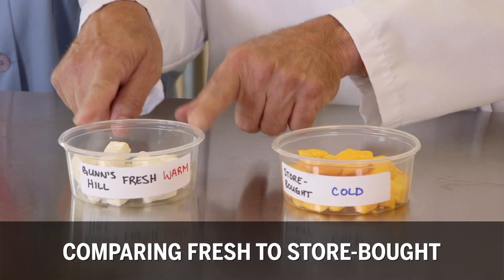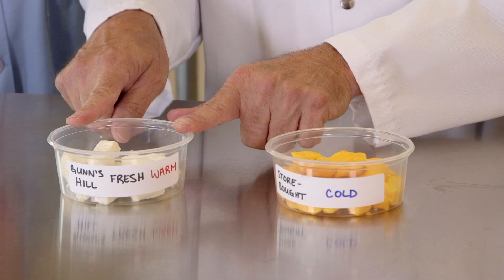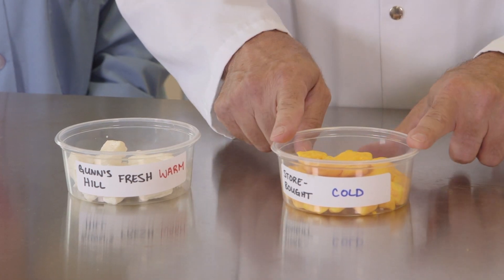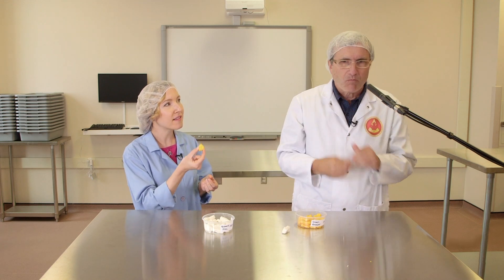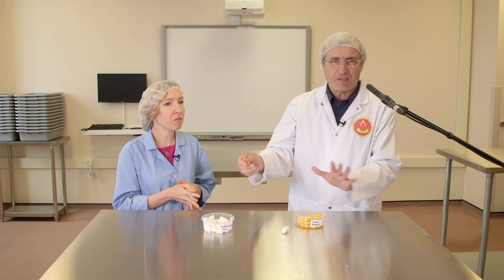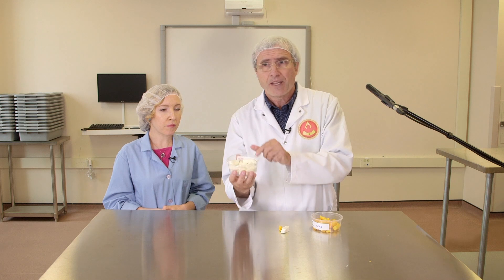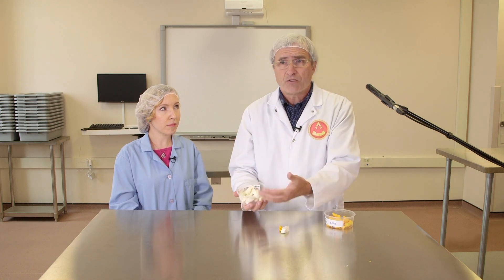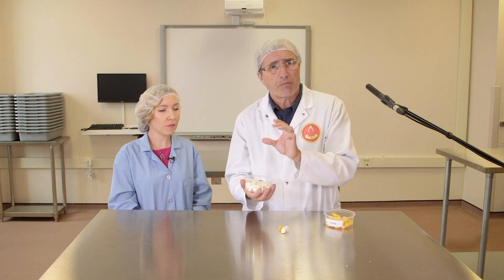Why only fresh cheese curds squeak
Food science experts, Art Hill and Christina Marsigliese demonstrate why only fresh cheese curds squeak.